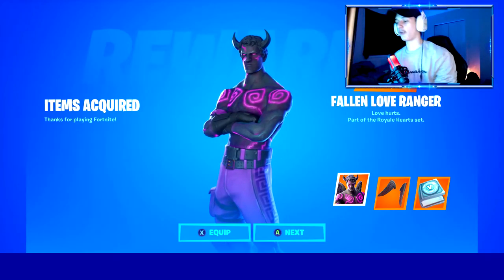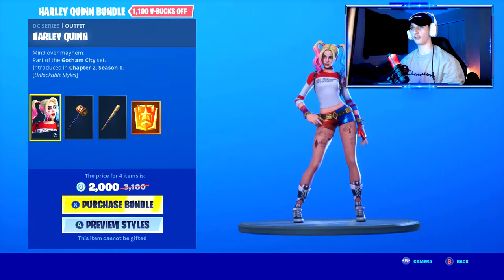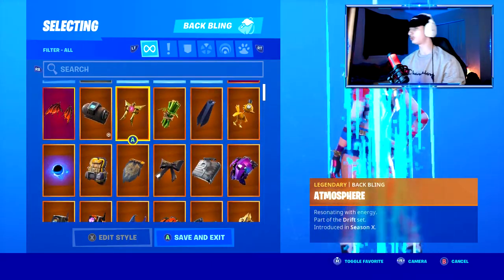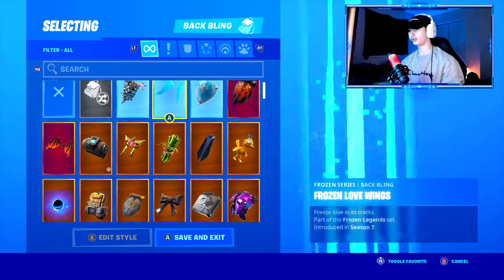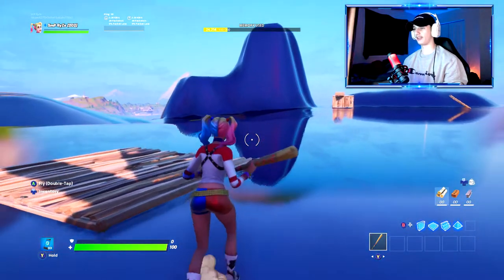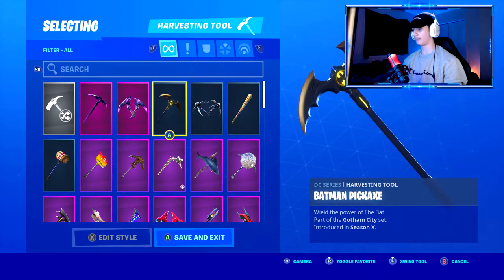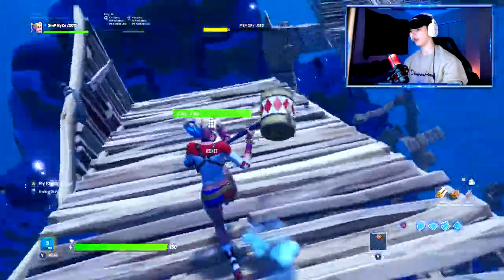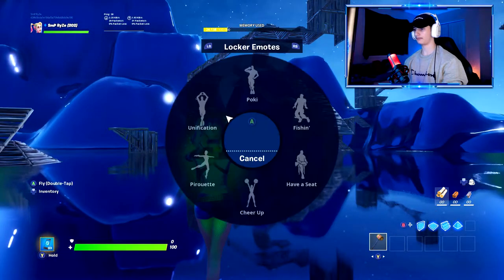THE NEW HARLEY QUINN SKIN GOT ME BACK ON FORTNITE!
THE NEW HARLEY QUINN SKIN GOT ME BACK ON FORTNITE, NEW HARLEY QUINN SKIN IN FORTNITE, HARLEY QUINN IN FORTNITE, HARLEY QUINN FORTNITE, HARLEY QUINN BUNDLE, FORTNITE!